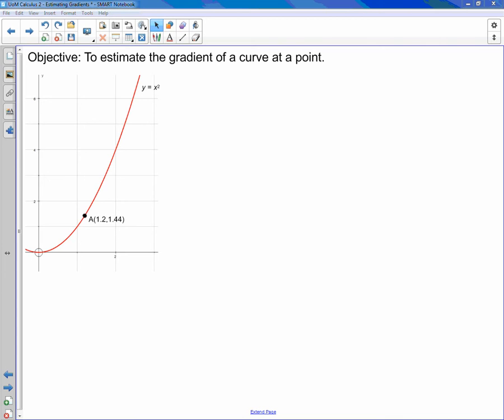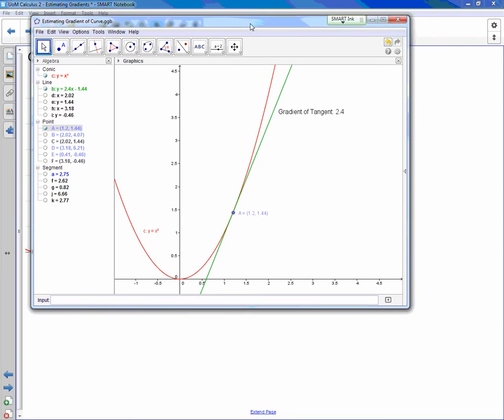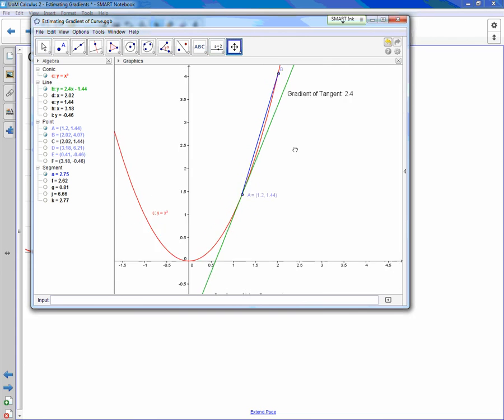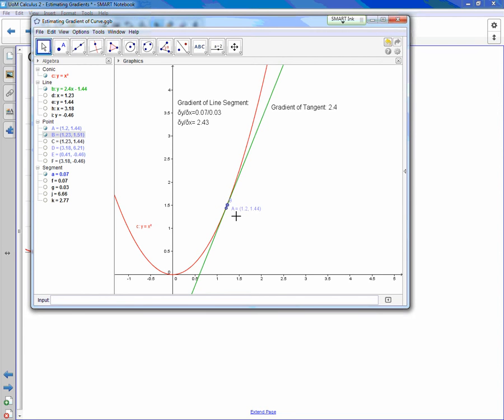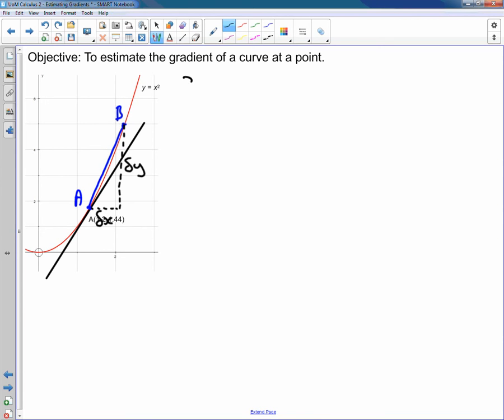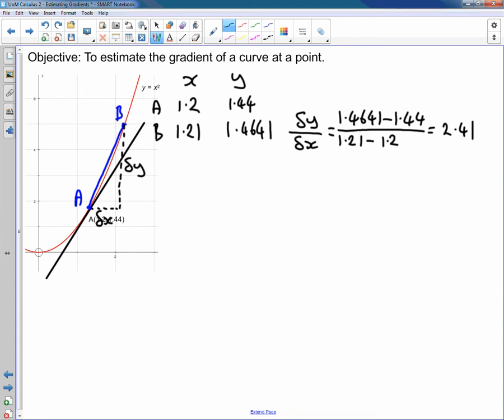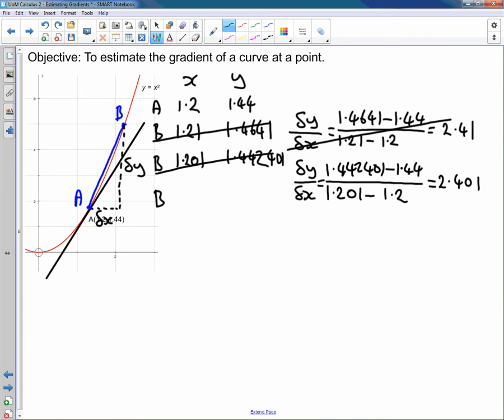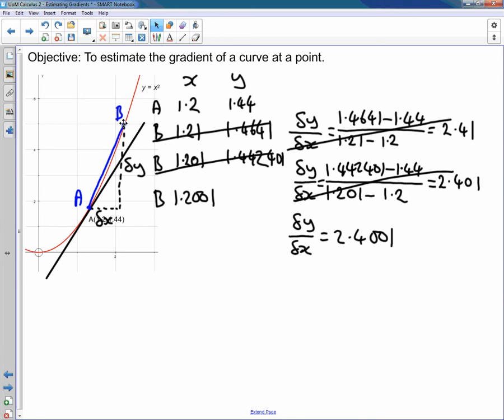Gradients of Curves 2 -Numerical Estimation